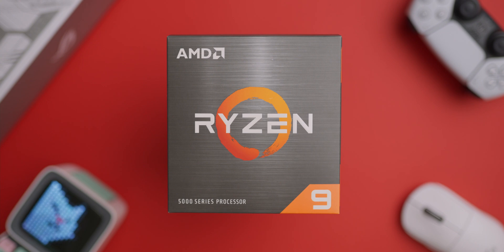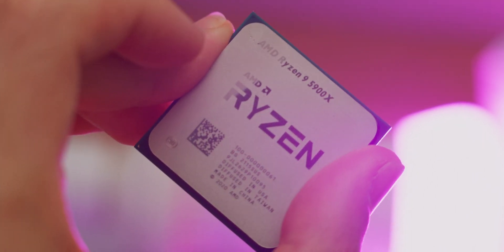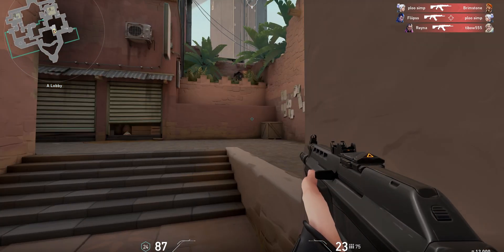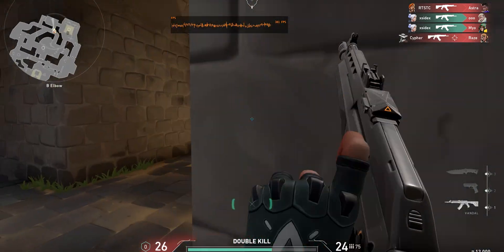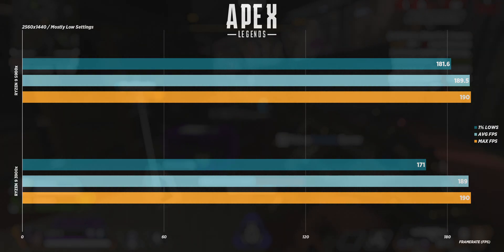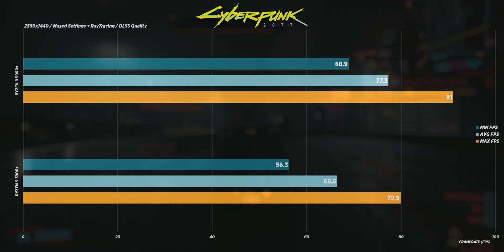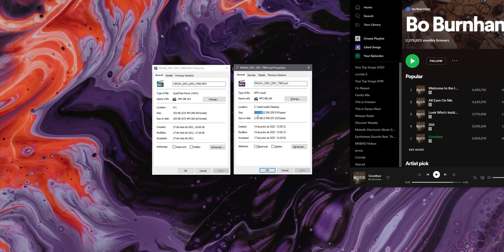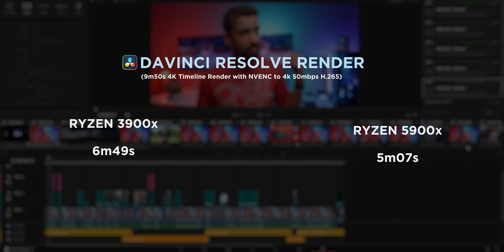Ryzen 9 5900x in 2021? A Complete Overview of Ryzen 5000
This is comprehensive review/guide on why I think Ryzen 5000 series is the best time to upgrade your CPU/motherboard before AMD launches their new socket.
You can see how it compares a Ryzen 3900x to a 5900x and the same difference can be expected if you are comparing 3600x to a 5600x and is even greater if you are still using a Ryzen 1000/2000 Series CPU.
And to think that less then 4 years ago we were still stuck with Intel 4 core CPU's...Competition!

Chapters:
0:00 - Intro
0:31 - What to Look For
1:45 - Testing System Specs
2:09 - Gaming Benchmarks
5:27 - Video Editing / Video Compression Benchmarks
6:51 - Why Upgrade Now and Not Wait For AM5?
9:22 - My Advice
10:30 - Feline Action